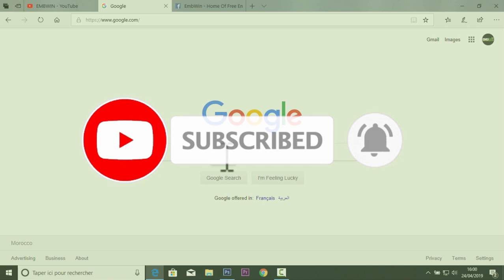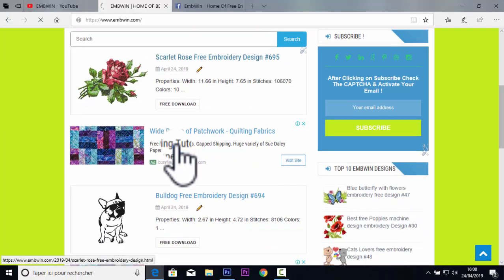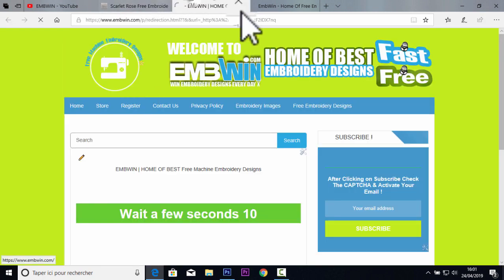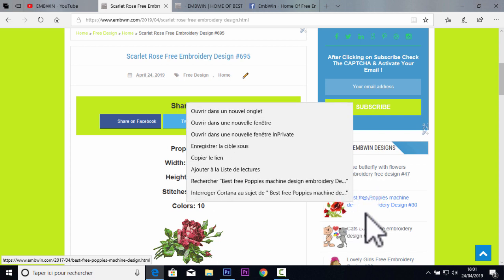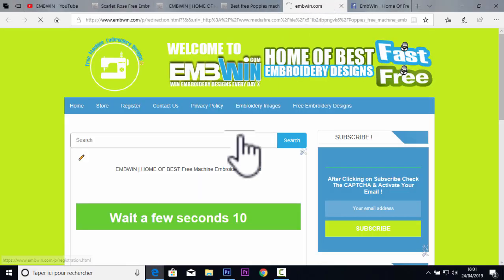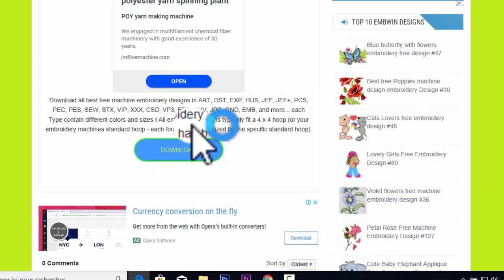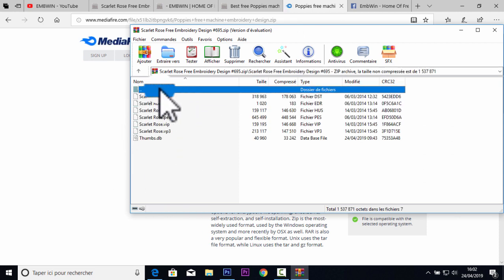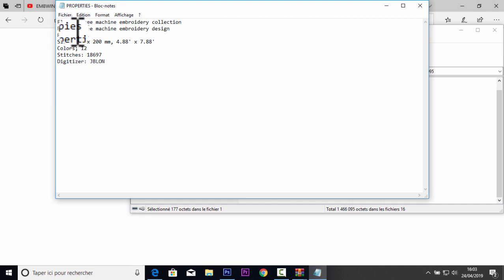How To Download Free Embroidery Designs - Machine Embroidery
In This Video Tutorial I will Show You How To Download embroidery designs for Free From EMBWIN !!

Content Types

This download files includes:
[DST] [PES][EXP][HUS]
[XXX] [VIP][SEW][JEF]
[HUS] [JEF] [JEF+] [PEC]
 [JPG] [ART] [DST] [EDR]
 [EXP]  [PES] [SHV] [VIP] [VP3]
It's Very Easy Just Follow The Simple Steps In This Video :
I hope u enjoy the video !!